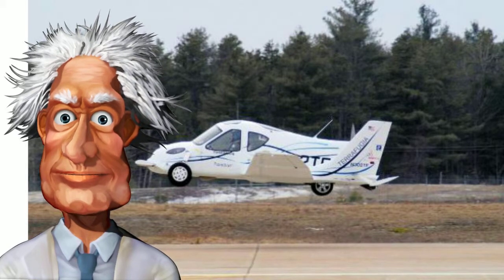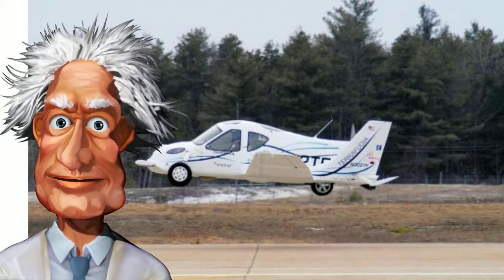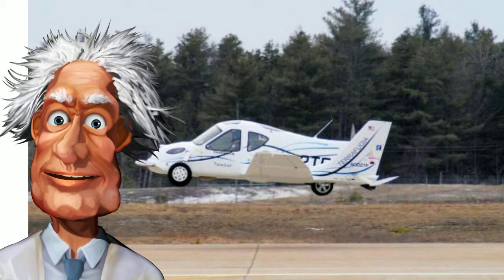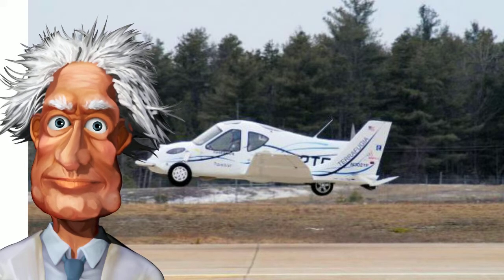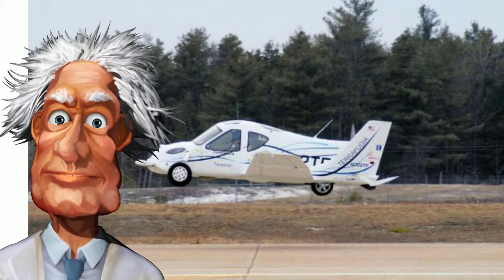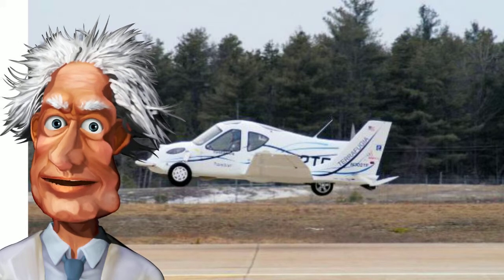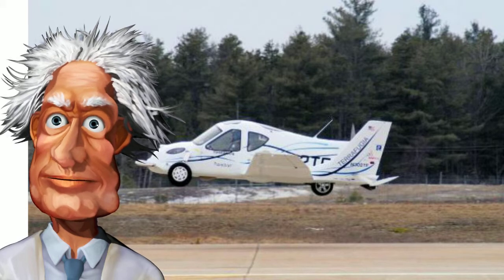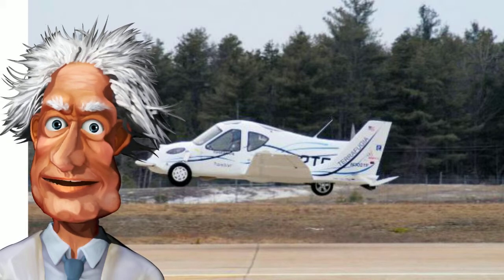Answer To Helicopter Catastrophic Failure 07 02 2013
Answer To Helicopter Catastrophic Failure 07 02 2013b by Robert Stroney n - CrazyTalk7Pro n self.